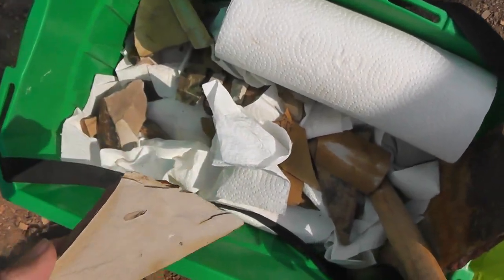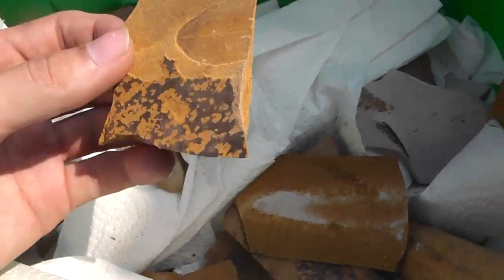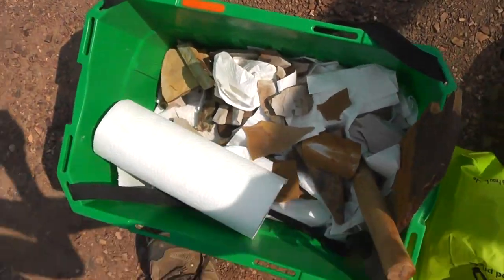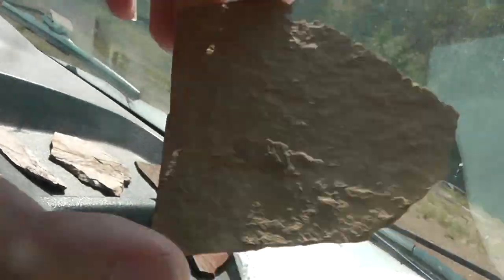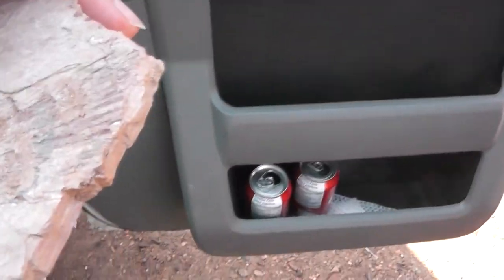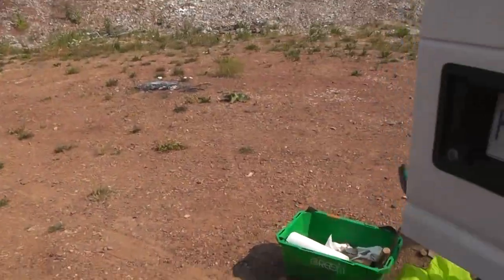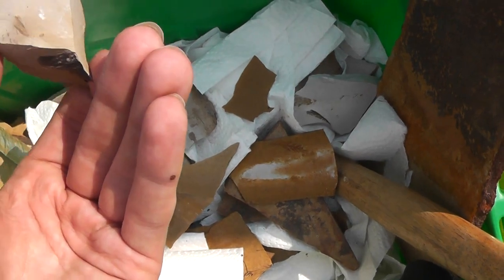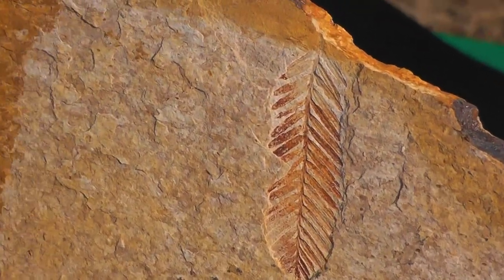Eocene Fossil Haul In Princeton BC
Not Bad :)

Key Words*
Fossil hunter
fossil hunting
fossil collection
fossil collector
fossil hunt
British Columbia fossils
bc fossil
vanPS
bc fossil hunting
Canadian fossils
Canadian geology
canadian dinosaurs
acrocanthosaurus
ammonites
ammonite
trilobites
trilobite
heteromorph ammonites
heteromorph ammonite
anomalocaris
opabinia
diplomoceras
Cambrian period
Cambrian explosion
Cambrian creatures
Burgess Shale
creatures of the Burgess Shale
woolymammoth
rex
tyrannosaurus rex
paleontology lecture
dinosaur fossils
geology
palaeontologist
paleontologist
paleontology
dinosaurs
geologist
Alberta dinosaurs
Alberta fossils
paleontological society
gastonia
dino
hadrosaurs
hadrosaur
albertosaurus
elasmosaurus
mosasaurus
mosasaurs
marine reptiles
triassic
jurassic
cretaceous
Devonian fossils
Devonian period
jurassic period
triassic period
cretaceous period
cretaceous period fossils
finding fossils
fossil lecture
fossil presentation
paleo art
walking with dinosaurs
first animals
prehistoric animals
prehistoric
dinosaur skeletons
dinosaur bone
fossil plants
fossil bugs
fossil insects
rare fossils
plant fossils
paleobotany
ancient environments
paleo memes
dinosaur information
dinosaur facts
fossil facts
minirals
vancouver island fossils
science world
vancouver aquarium
Princeton fossils
cranbrook fossils